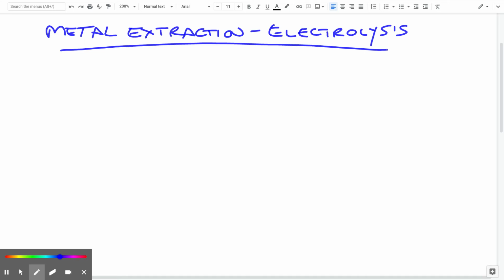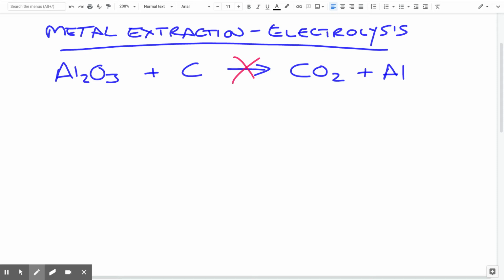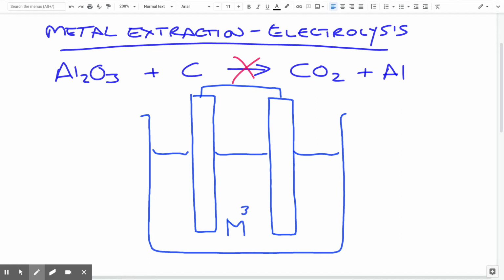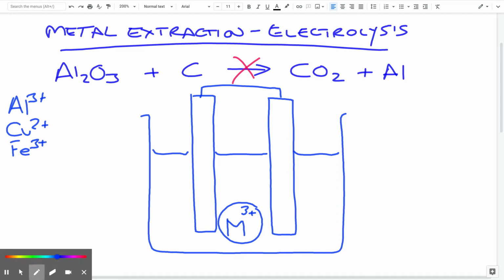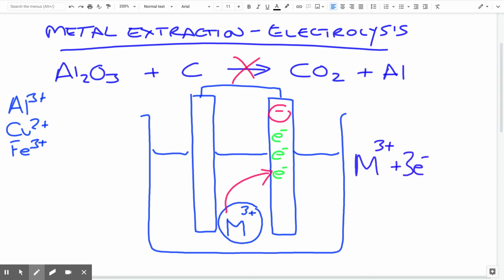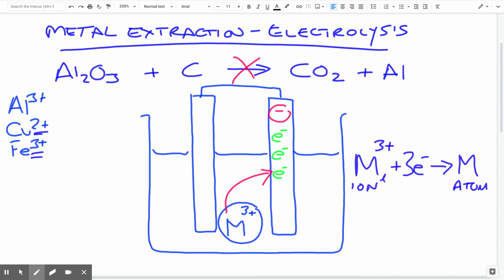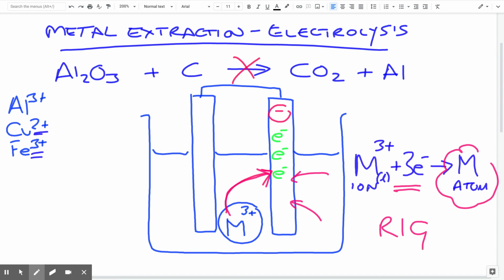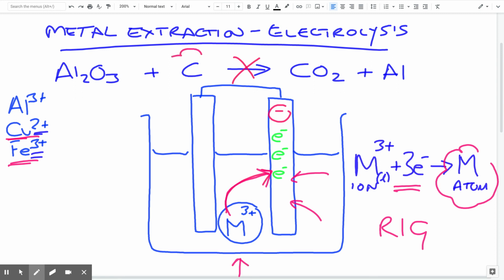Chemistry GCSE - Metal Extraction - Basic Electrolysis